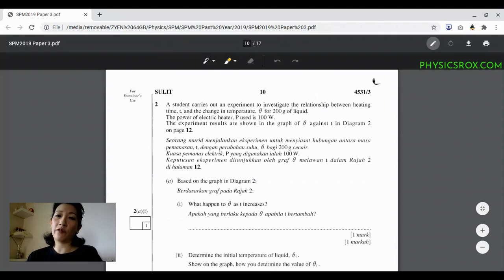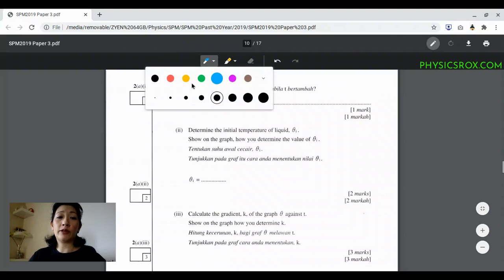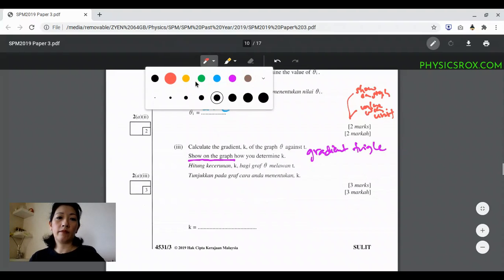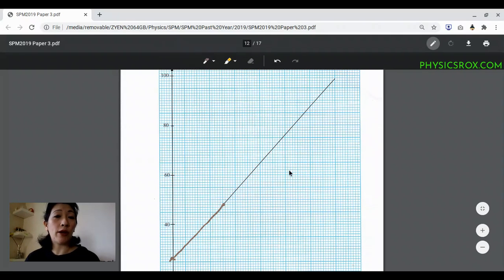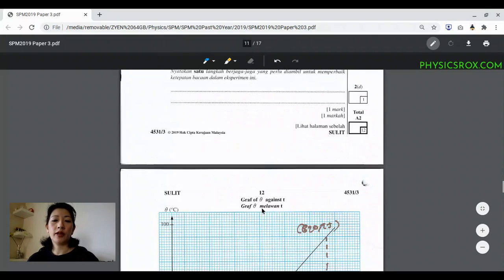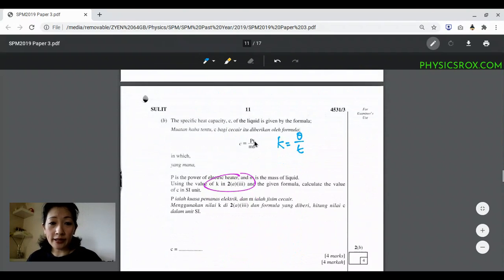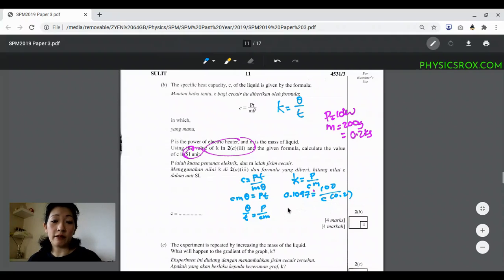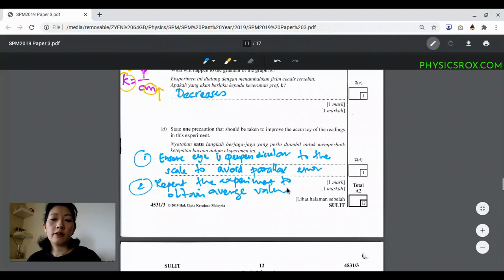[SPM2020] Answering Physics Paper 3 Question 2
How to answer Physics Paper 3 question 2!
This is the second video in this series.